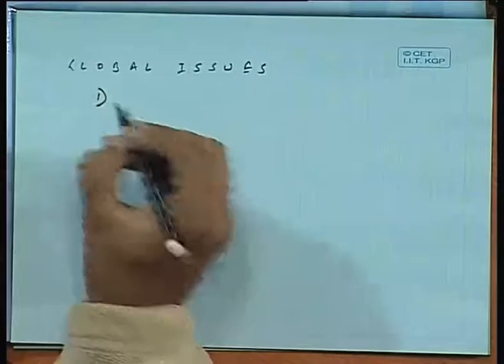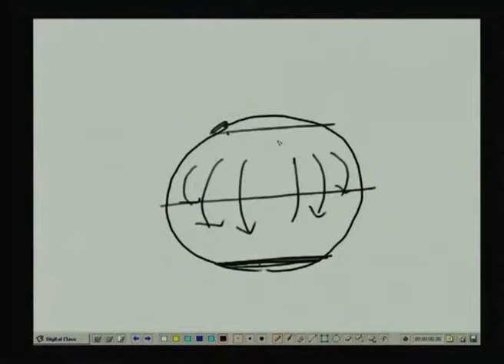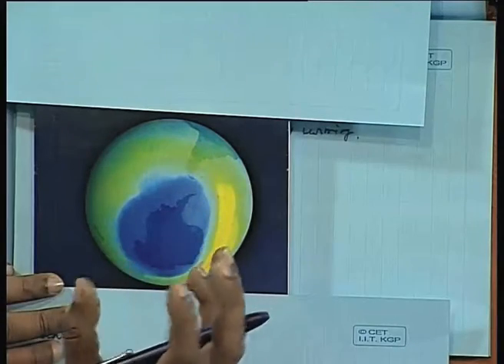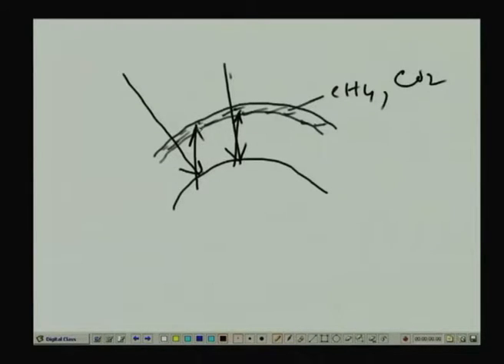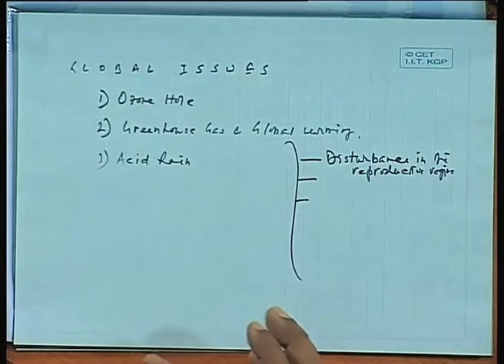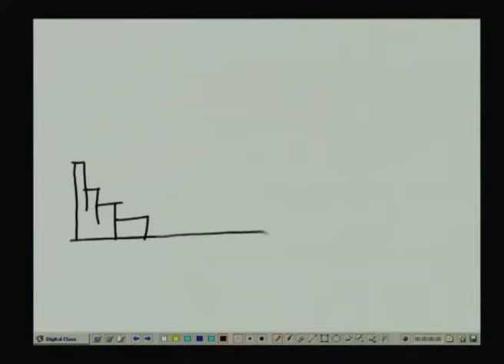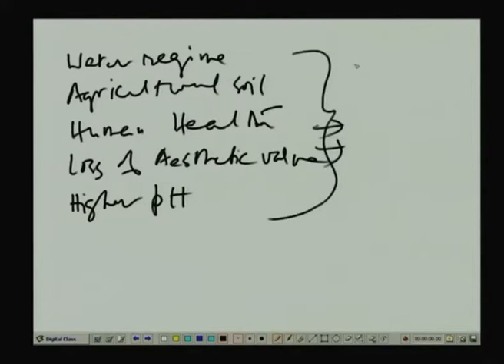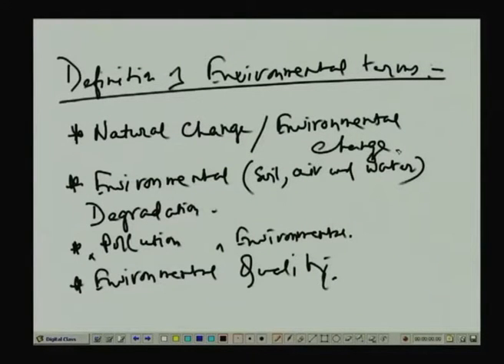Environmental Movement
Subject: Mining Engineering
Course Name: Fundamental of Environmental pollution and control